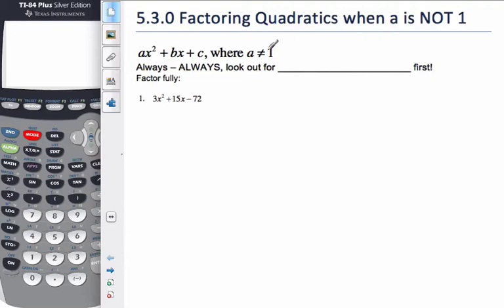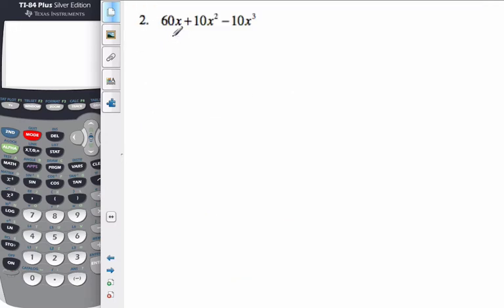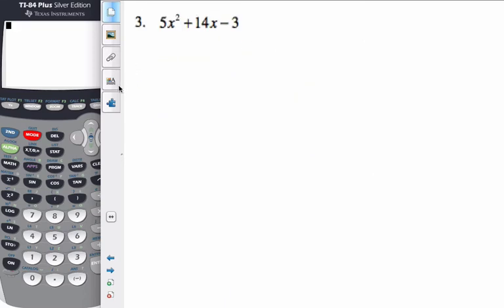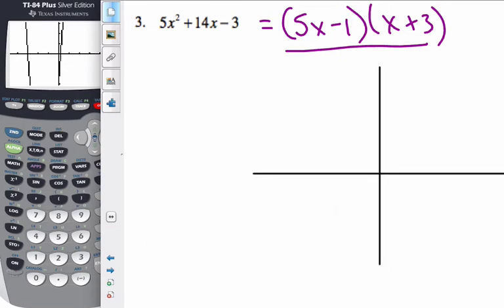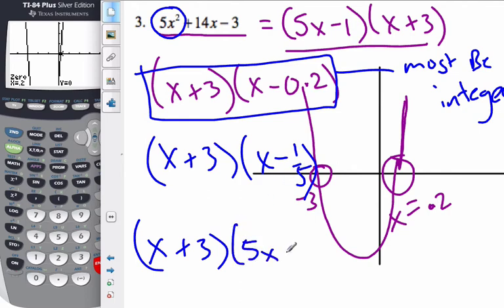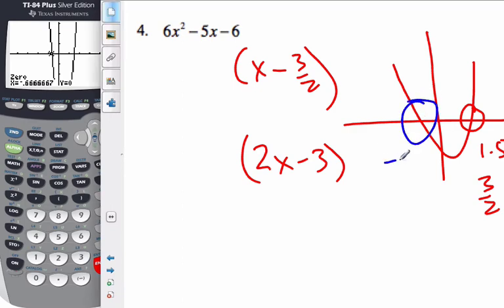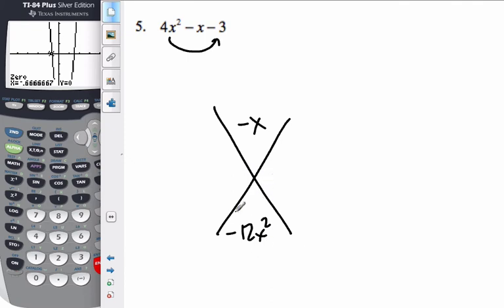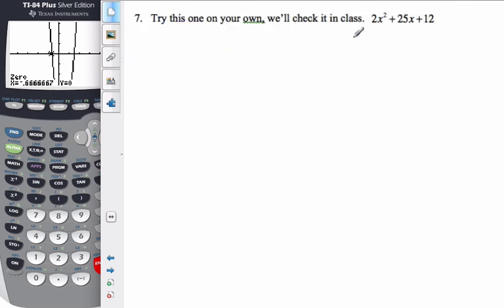5 3 0 Factoring Quadratics when a is NOT 1